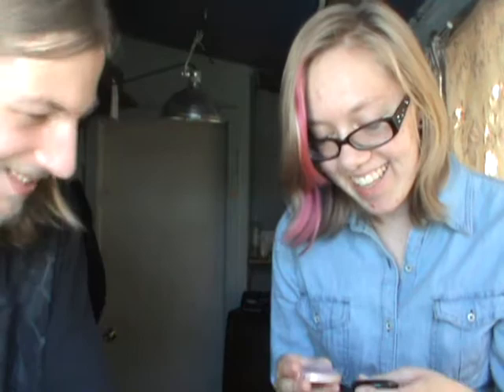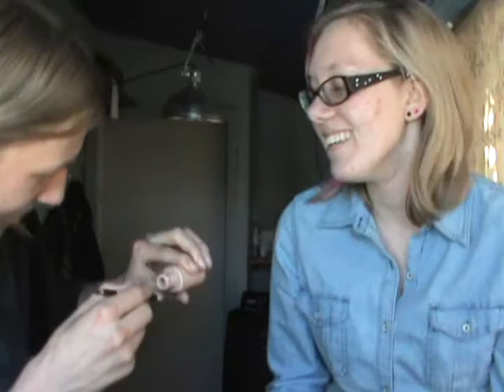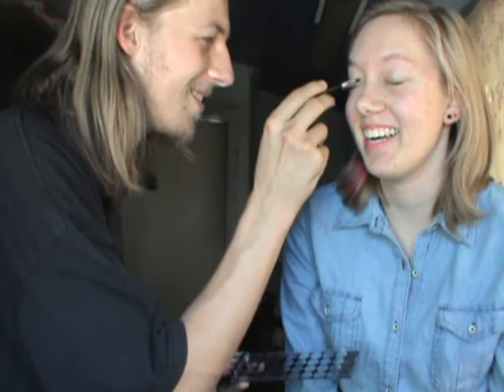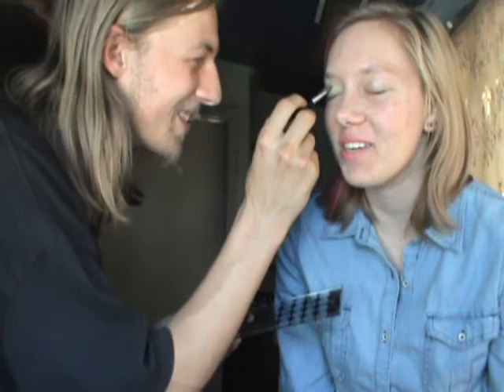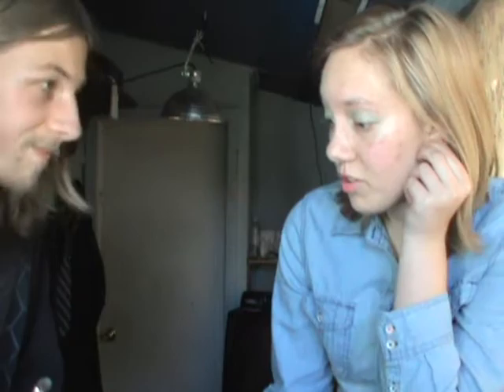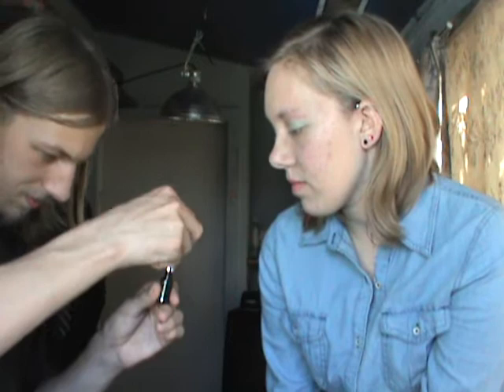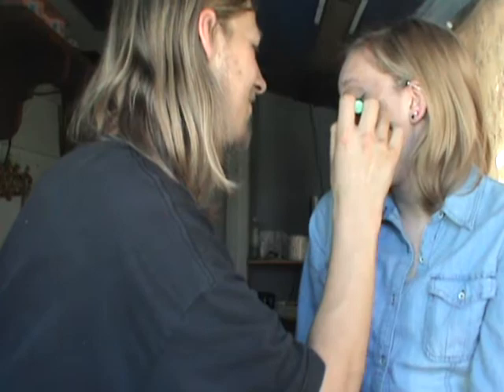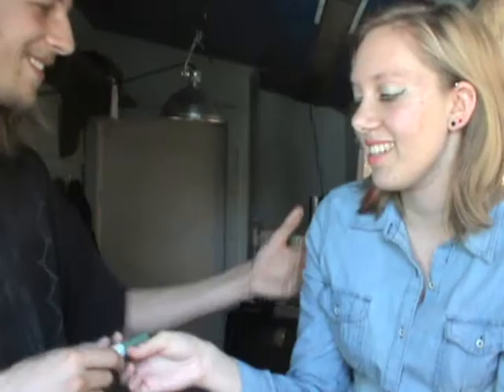Boyfriend Does My Makeup Challenge!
hope you enjoyed! :D wanna see me do more things like this? :)